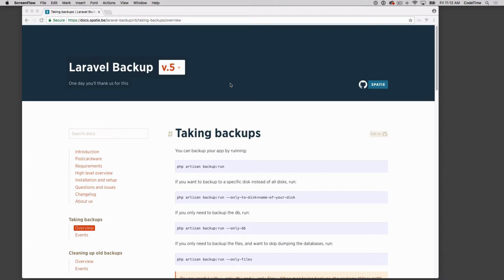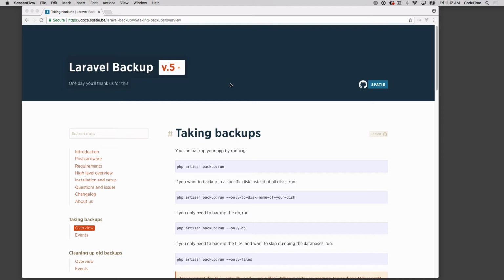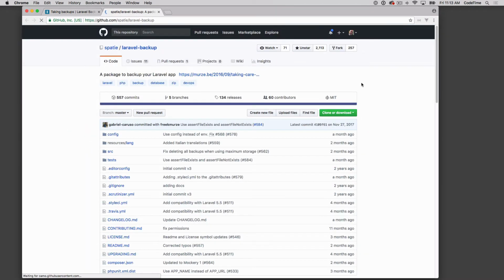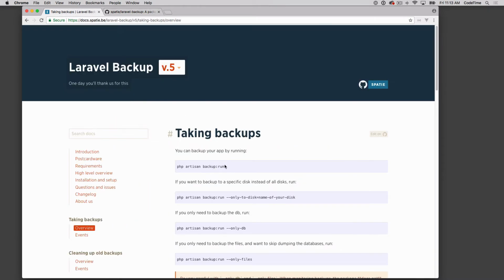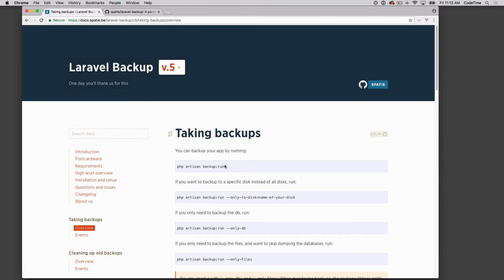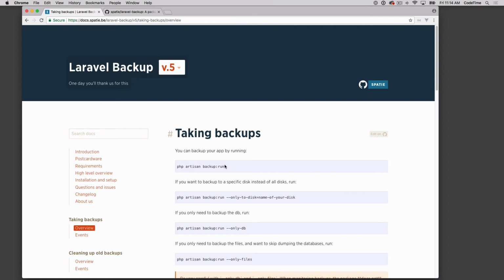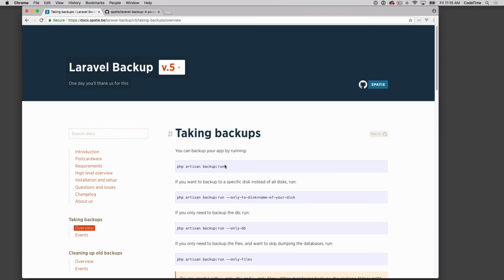Laravel Backup, Part 1: Introduction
In the first video of our "Laravel Backup" series, "Introduction," CodeTime instructor Trevor Greenleaf explains what Laravel Backup is and how you might use it with your Laravel App.